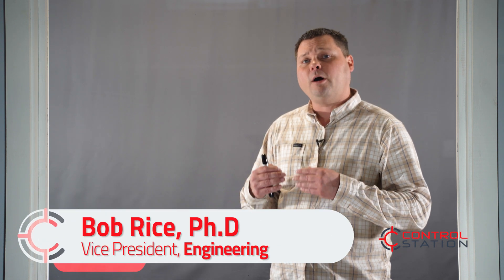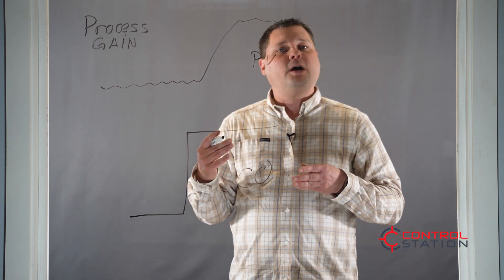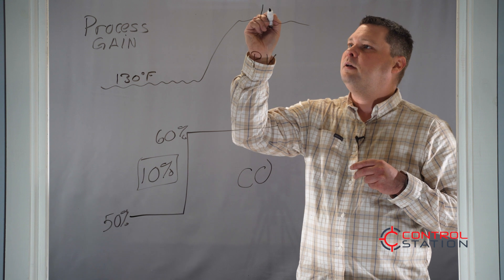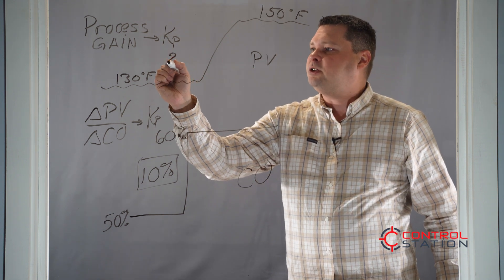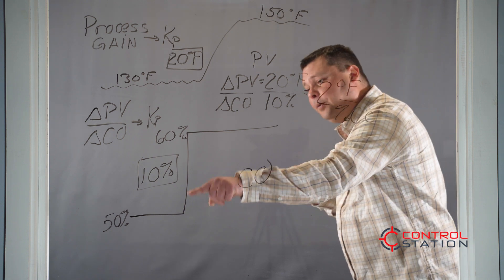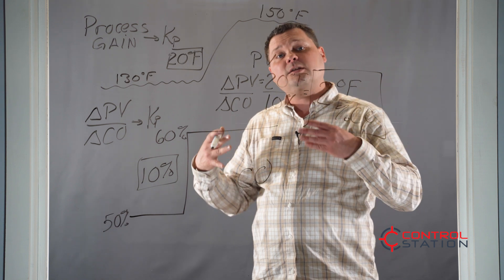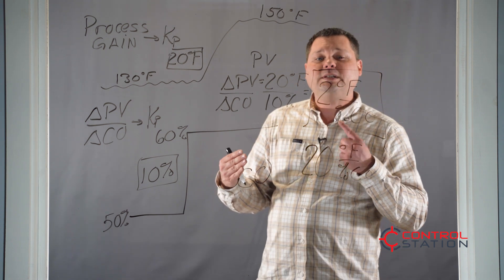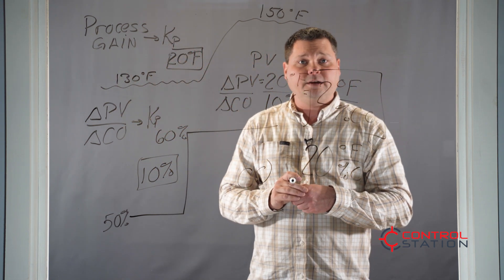Ask Dr Bob: How to calculate the process gain?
Struggling with PID control? Looking for best practices? Need simple, understandable answers? Just Ask Bob.

Our next video series will feature Bob Rice. He'll provide no-nonsense answers to common Process Control and plant optimization challenges.